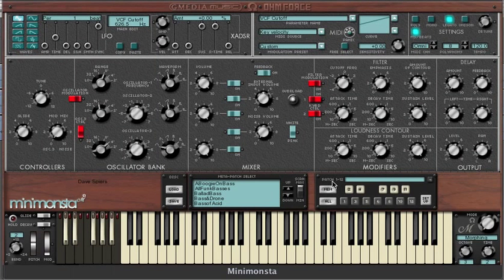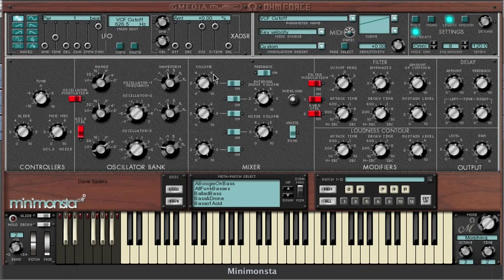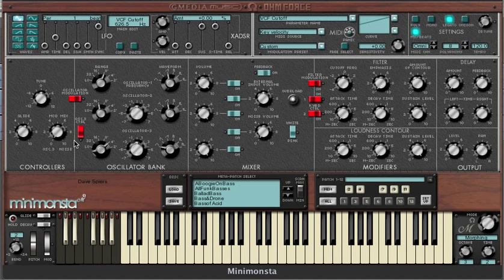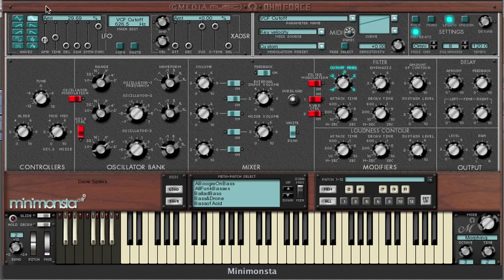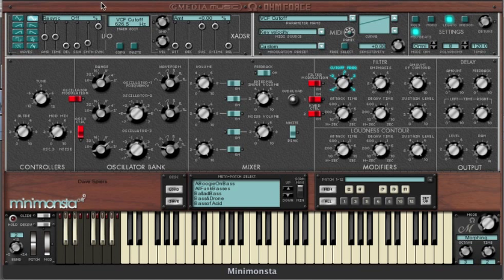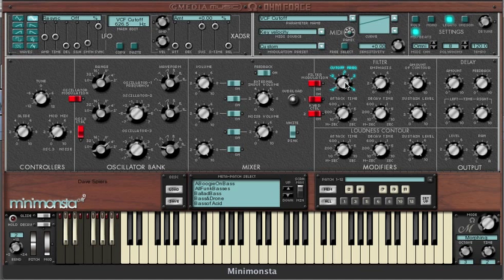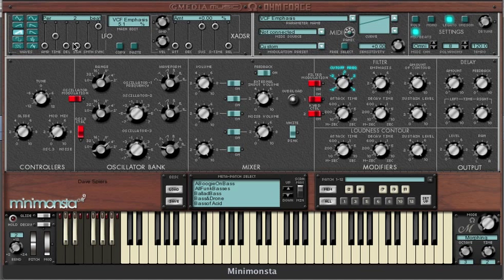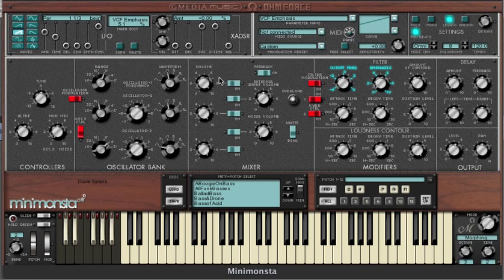Minimonsta Tutorial using the Minimonsta LFOs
A Minimonsta tutorial on using the extra LFOs with various parameters